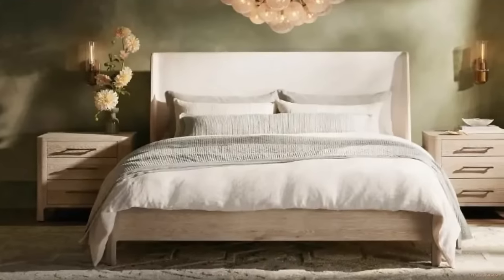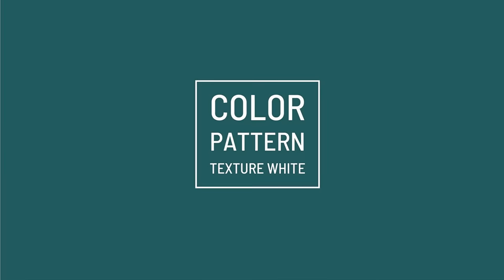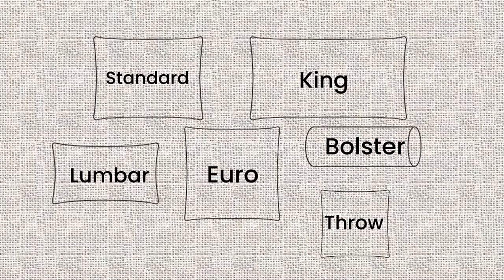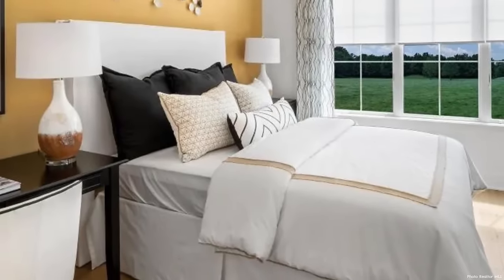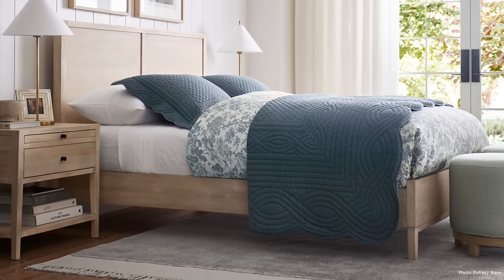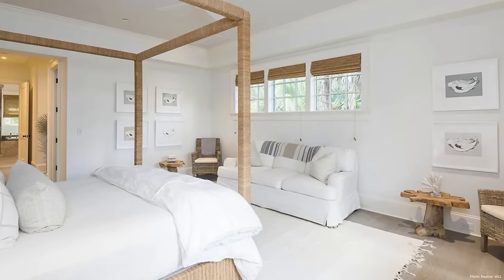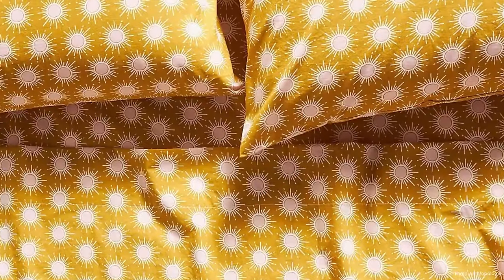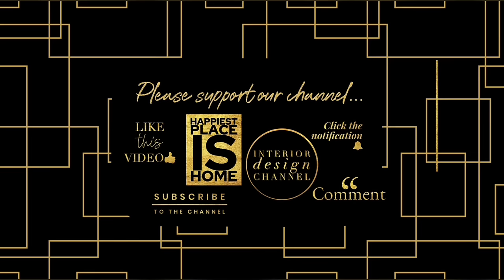Make your bed look luxurious for less!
The high end look for less! Bedding and bedroom decor ideas with an Interior Designer! Bargain bedding!